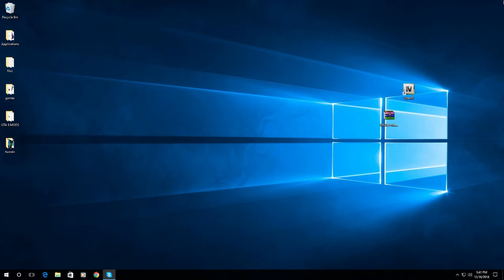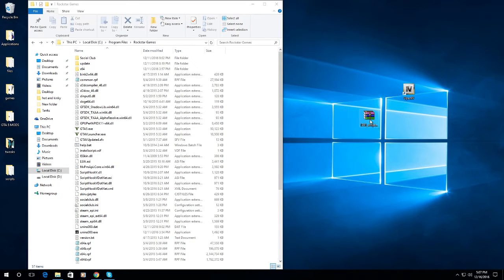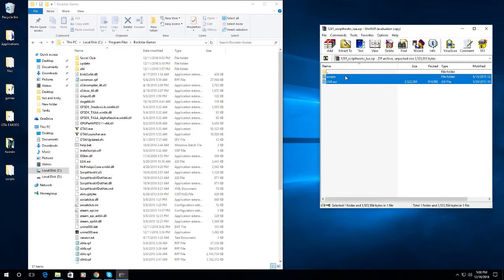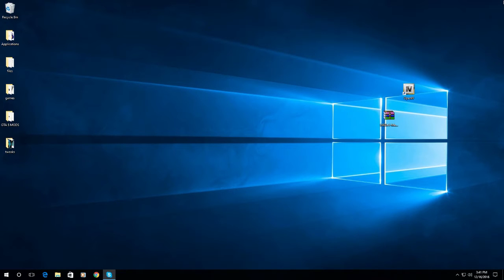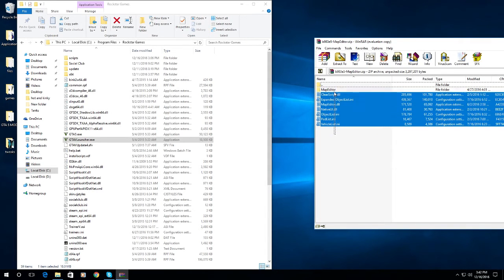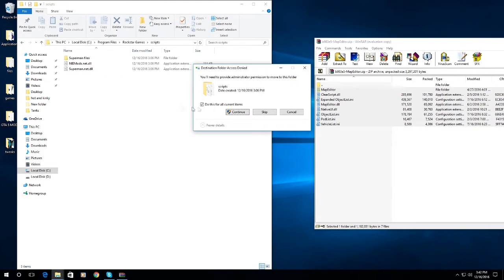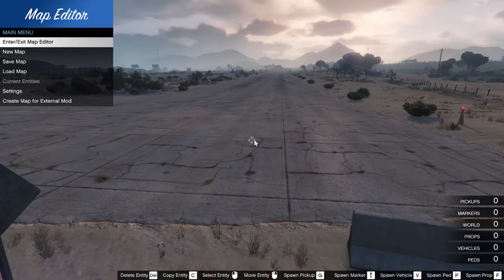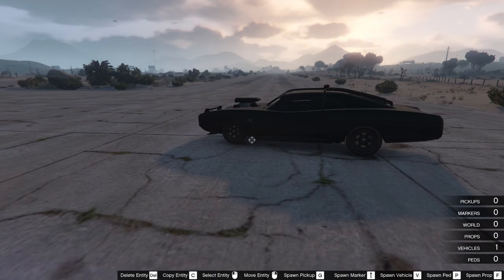2016 How to Install Map Editor 2.13 in GTA 5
2016 How to Install Map Editor 2.13 in GTA 5

Hi Guys. In this video, I will show you how to install map editor 2.13 in your GTA 5.